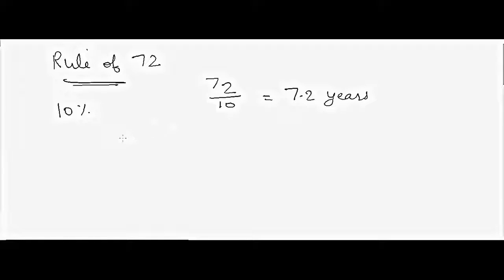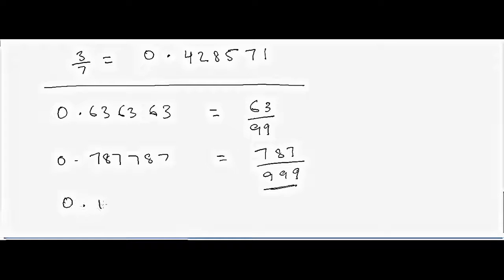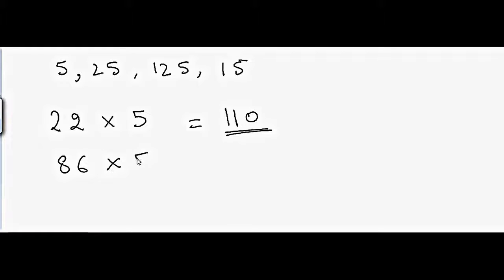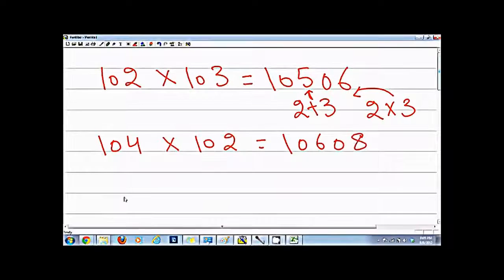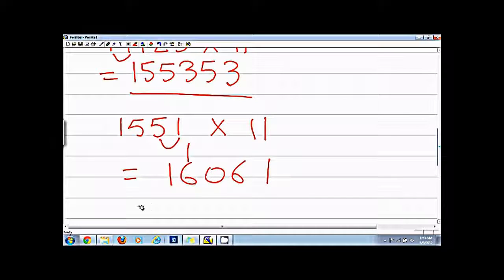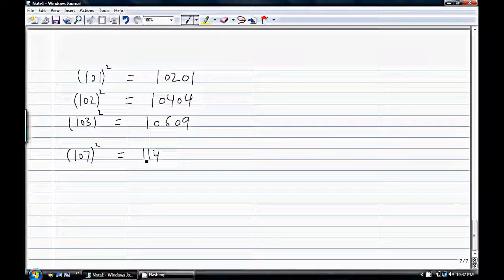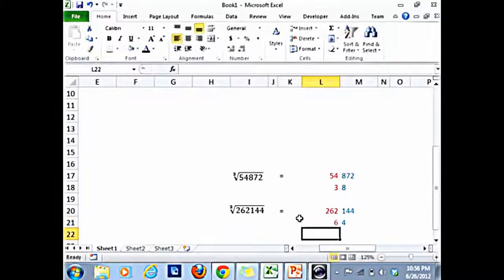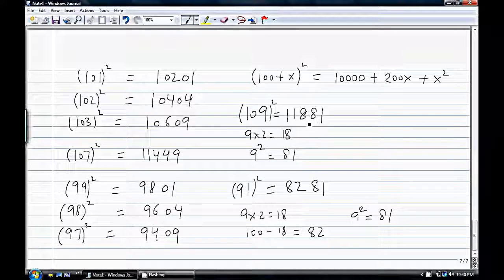30 math tricks for fast calculations